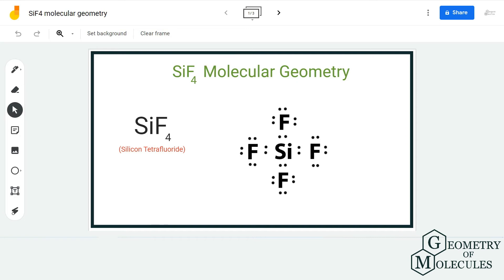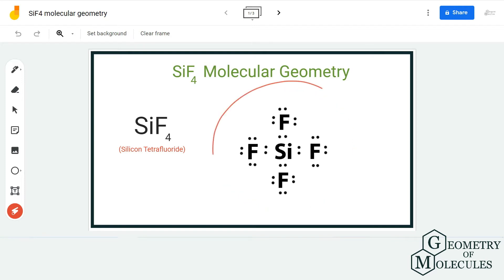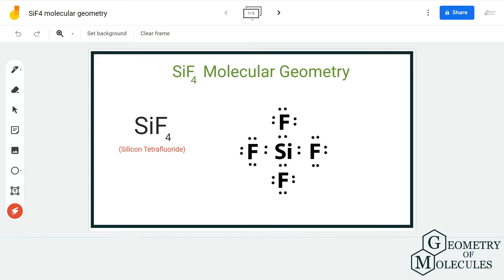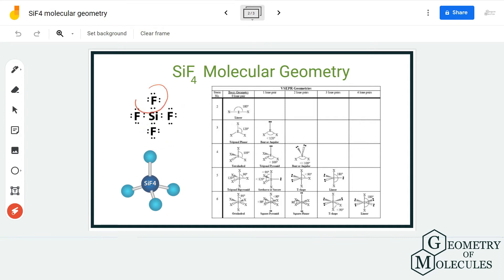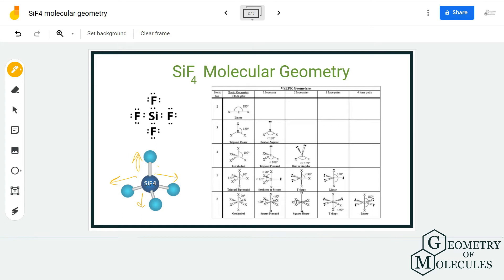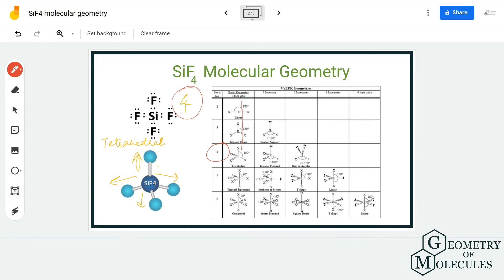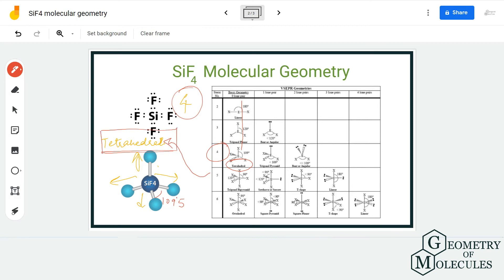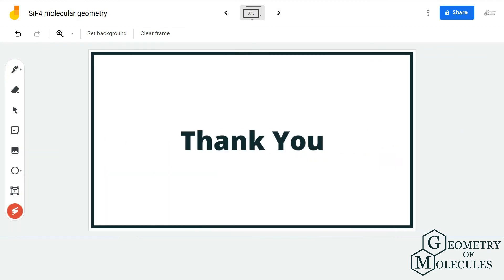SiF4 Molecular Geometry, Bond Angles & Electron Geometry (Silicon Tetrafluoride)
Hello Guys!

SiF4 is a chemical formula for Silicon Tetrafluoride and consists of one Silicon atom forming single bonds with four Fluorine atoms. To determine its molecular geometry we first look at its Lewis Structure followed by its shape to get a general idea.

Lastly, we use the Steric Number table to confirm our assumption and find the correct answer. Watch this video to find out the molecular geometry of this molecule.

To determine the molecular geometry of this molecule, we use the AXN notation and 3D shape of the molecule.